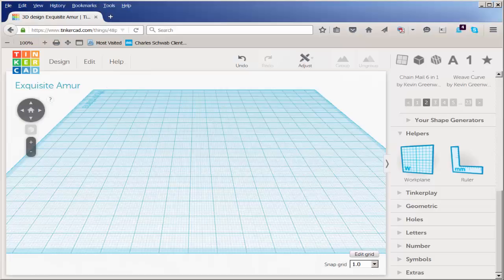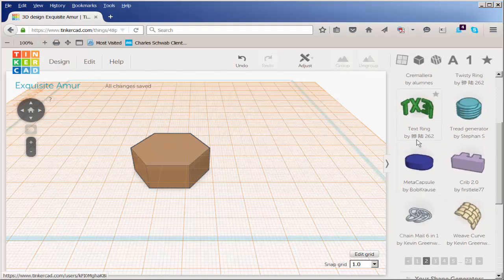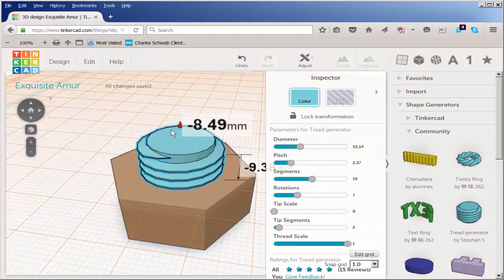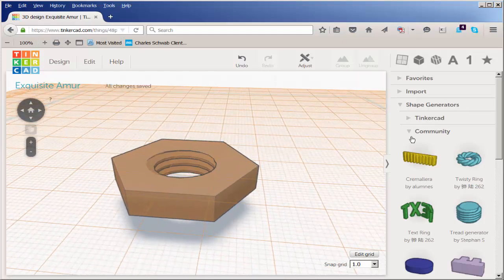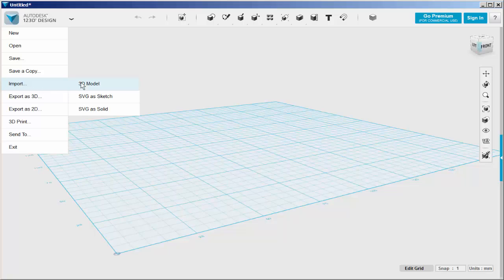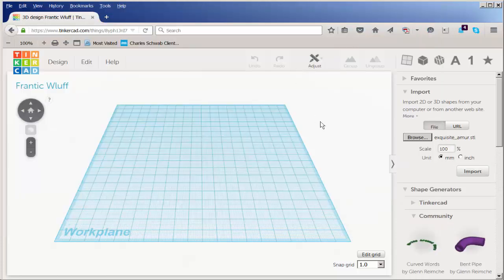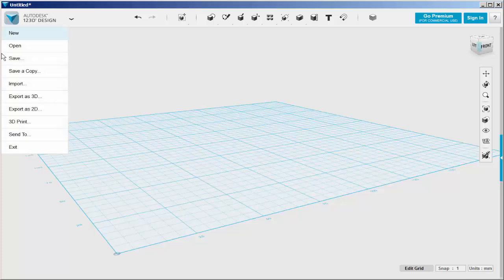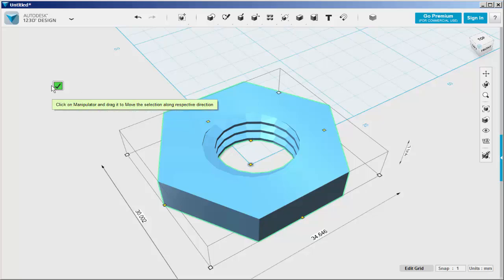Tinkercad: Threaded Hex Nut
Model a threaded hex nut in Tinkercad,  try to turn it into a solid with 123D Design, then import back into Tinkercad to fix when the mesh-to-solid conversion is unsuccessful.